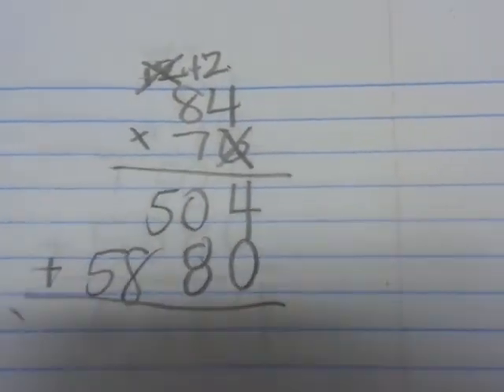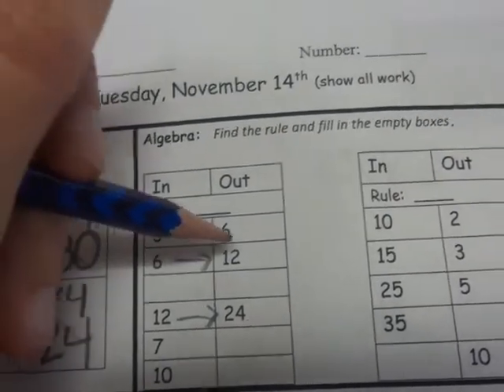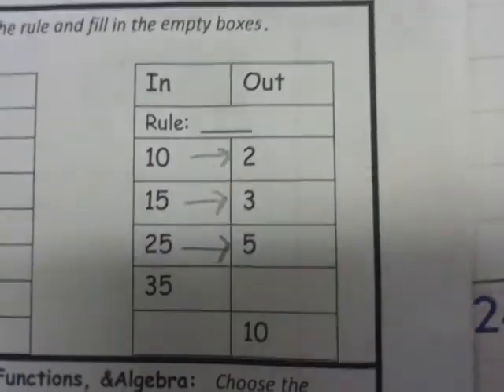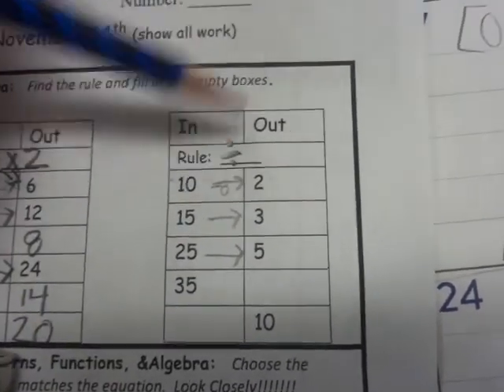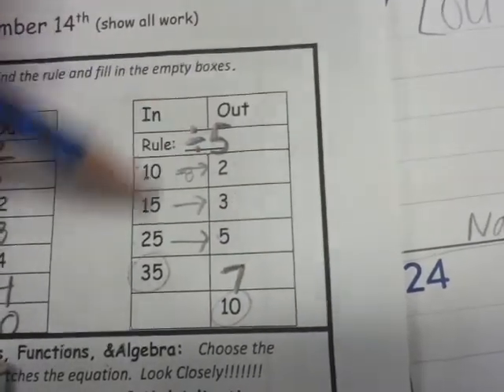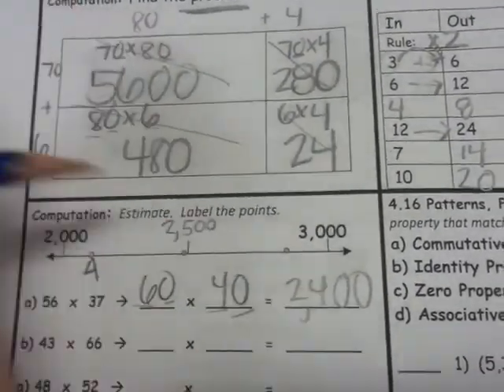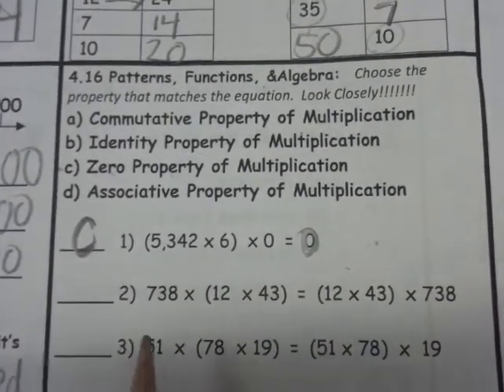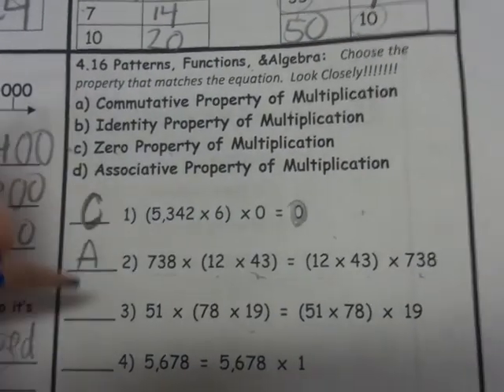Homework Checker: Tuesday, November 14